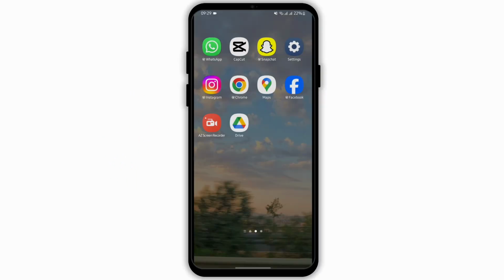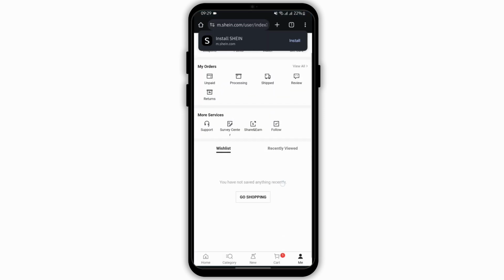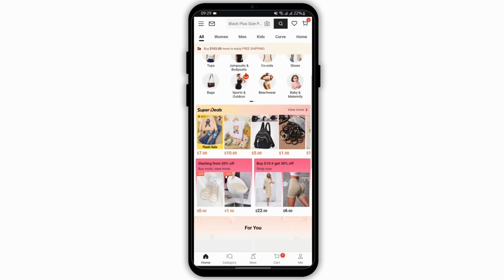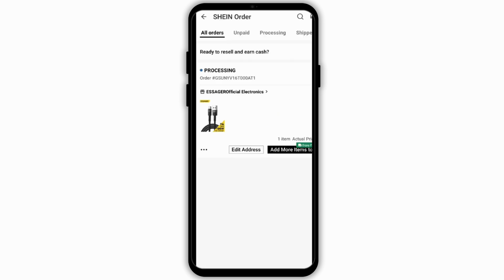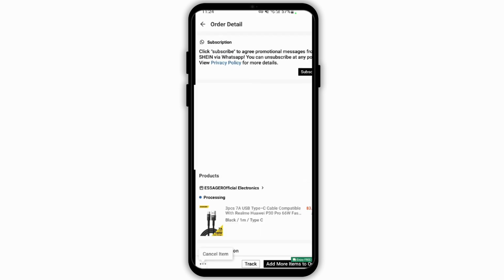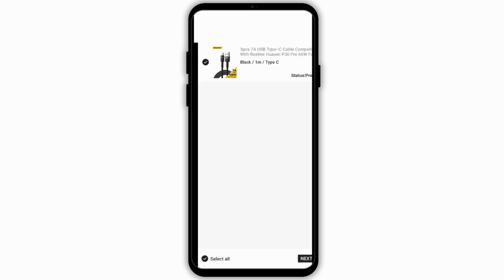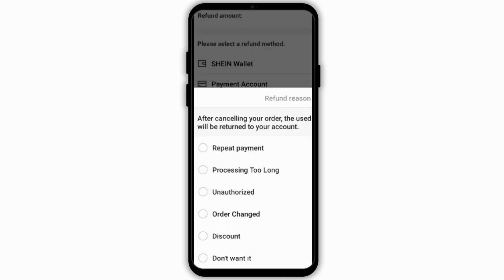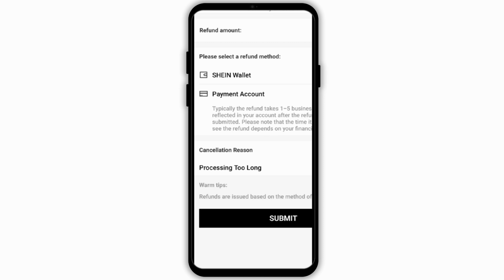How to Cancel Order on Shein and Get a Refund (Quick & Easy!)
Looking to cancel an order on Shein and get a refund quickly and easily in 2024? Follow this step-by-step guide to handle the cancellation process seamlessly.

Timestamps:
0:00 - Introduction
0:10 - Cancelling an Order on Shein and Getting a Refund

Key points covered in the video:
- Explanation of Shein's order cancellation and refund policy.
- How to access your Shein account and order history.
- Step-by-step instructions on selecting the order you want to cancel.
- How to initiate the cancellation process and request a refund.
- Tips on monitoring the status of your cancellation and refund.
- Detailed walkthrough of what to do if the order has already shipped.
- How to contact Shein customer service for further assistance.
- Troubleshooting common issues with order cancellations and refunds.
- Tips for ensuring a smooth and hassle-free experience on Shein.